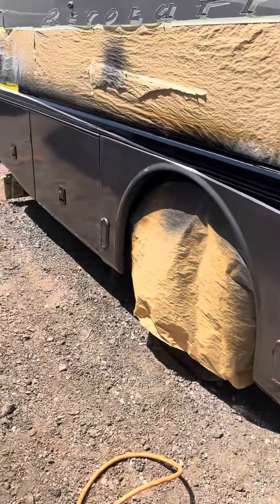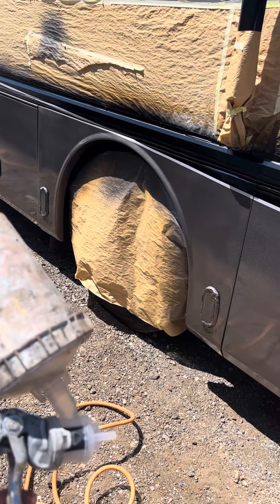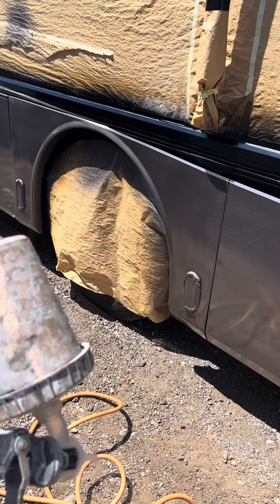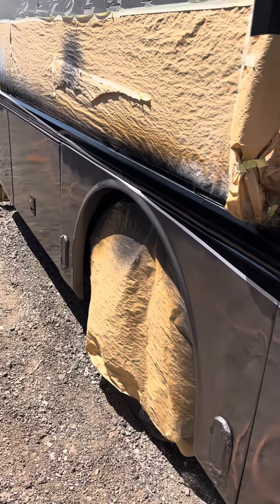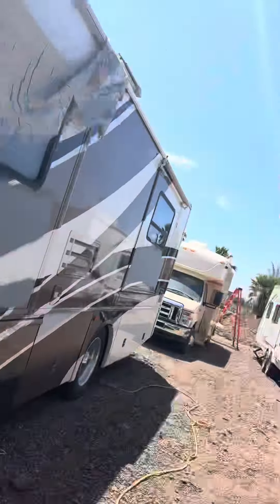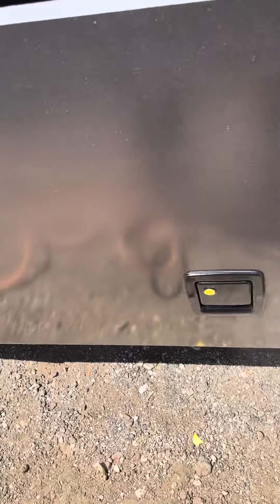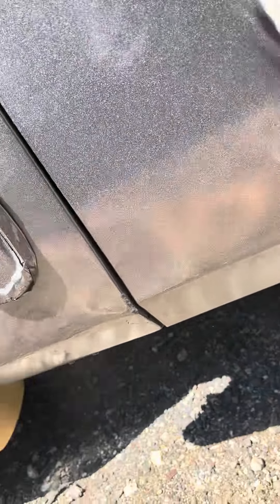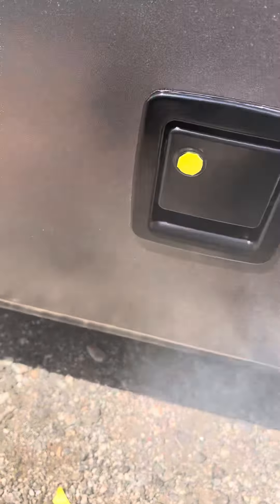Benlo rv repair